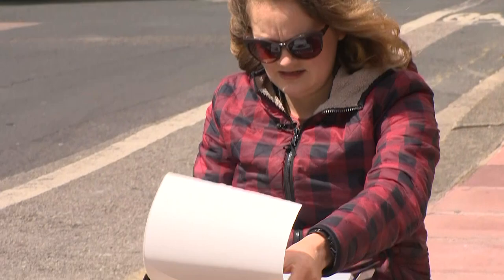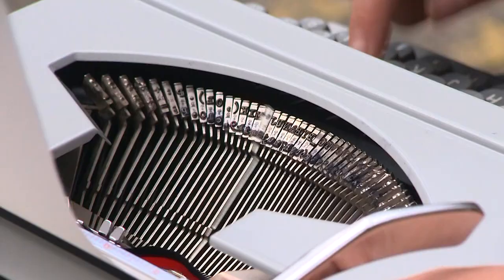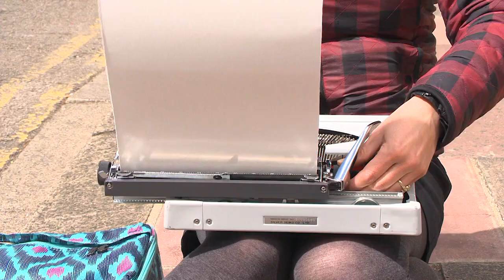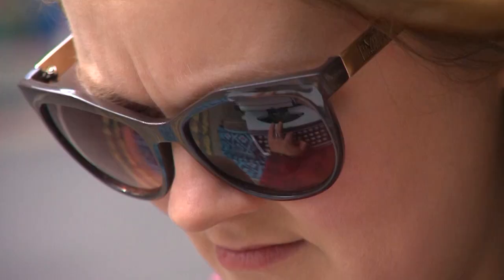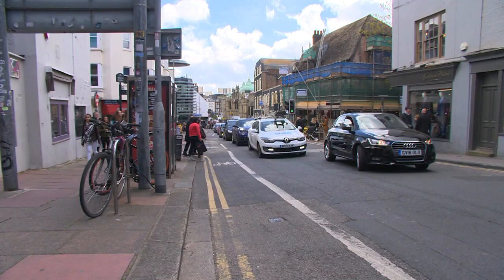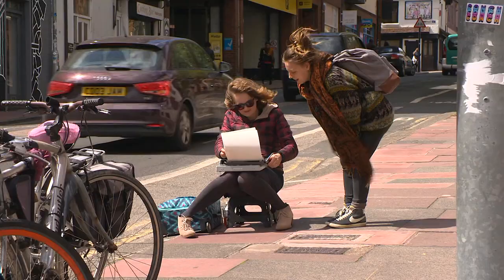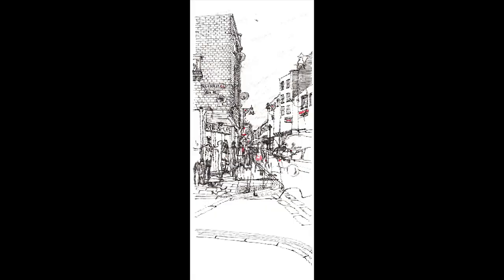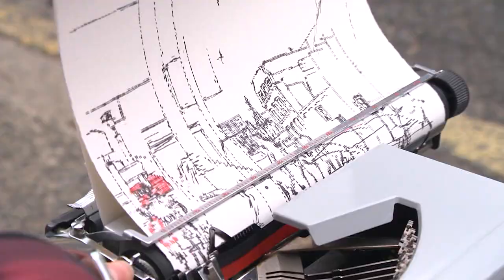Typewriter Artist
Vincent van Gogh used a paintbrush, Michelangelo used a chisel but one British Artist, Keira Rathbone, uses largely obsolete machines for her artwork – The typewriters.

Much of her recent work is street life and her inspiration largely comes from the interaction and encounters with people as she sets about her piece, mostly characterized by a sense of surprise. Composition and perspective are important but she also feeds off the unpredictability of people milling about which helps bring the buildings to life and any other unexpected elements that may become part of the scene.

Rathbone surveys the scene before settling down on the edge of the pavement to set up her typewriter. It is noisy and windy but this is all part of the experience on which she thrives. She starts some keystrokes and the click of the typewriter beats out a rhythm against the noise of the traffic.

She scrutinizes the location, shapes, textures, curves, and composition but translates this in terms of keyboard characters, letters, and numbers. In her mind she has a picture of what she is trying to achieve but is always open to the possibility of capturing the unexpected and once she is ‘in the zone’ slowly the scene on the page, as the typewriter carriage moves the paper up and down, starts to emerge.  The encounters and interactions with people also influence her perception, she surprises them and they often surprise her back by sharing memories or personal experiences evoked with the connection to the humble typewriter.

Each picture can take many hours, sometimes days, and during the process, she experiences moments of satisfaction but often also a sense that something has gone wrong; but she simply types through any feelings of doubt and experience has taught her this is just a challenging part of the creative process. Unlike some that emulate the technique on a computer, she simply can’t backspace​ or undo this using a typewriter. Creating shade and perspective is not easy, so overtyping the same area is a way to bring the pictures to life.